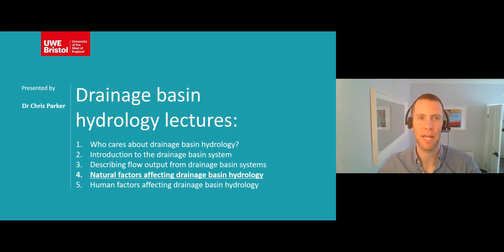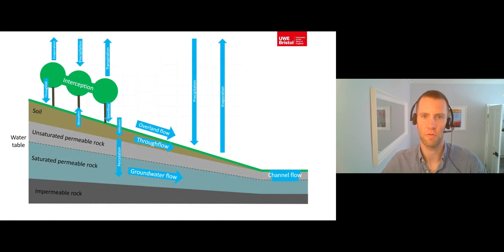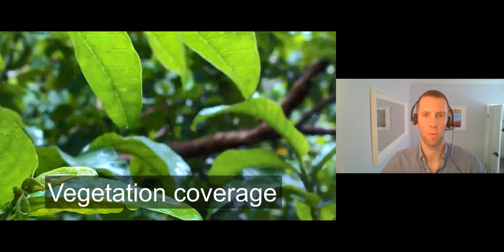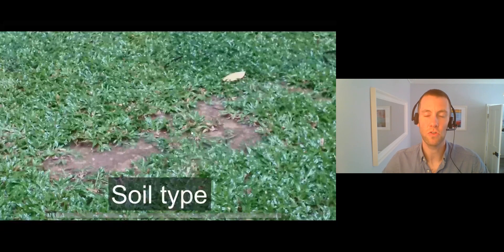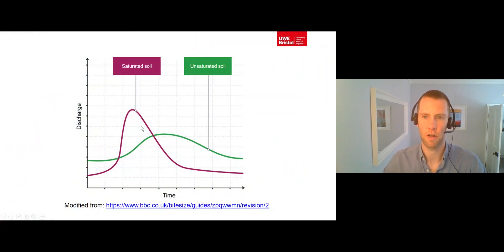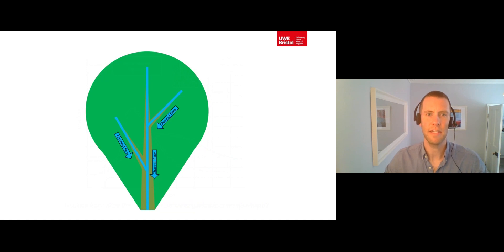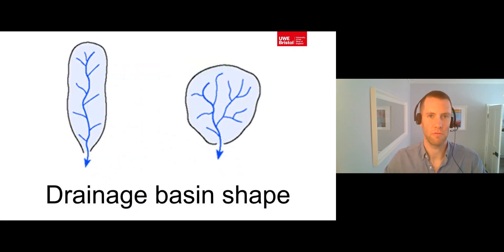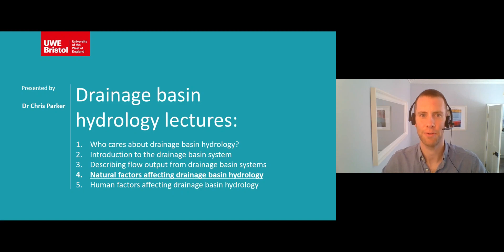Drainage basin hydrology - Lecture 4: Natural factors affecting drainage basin hydrolog